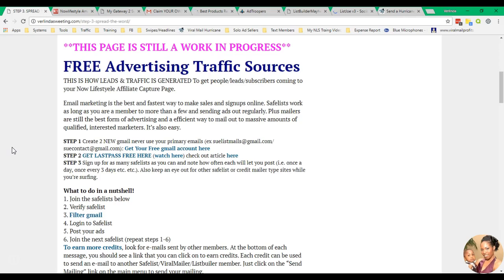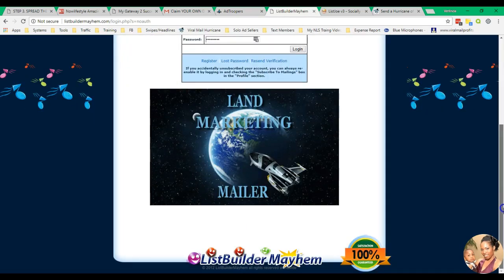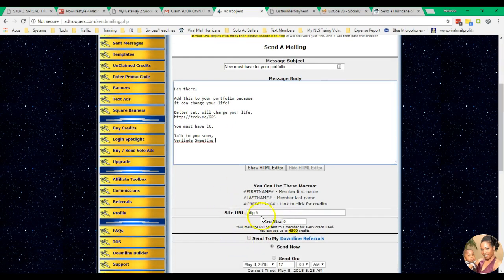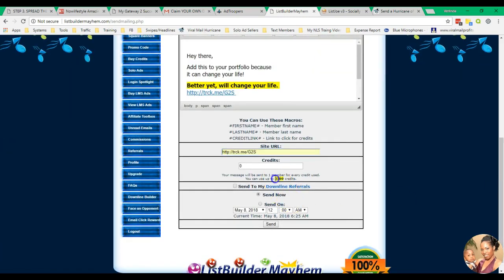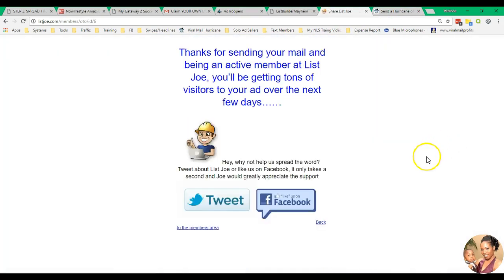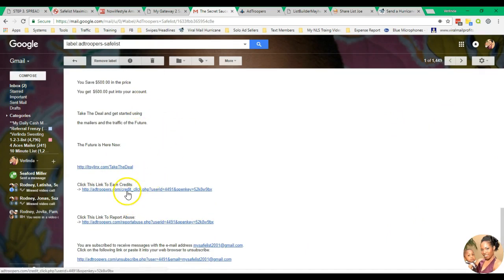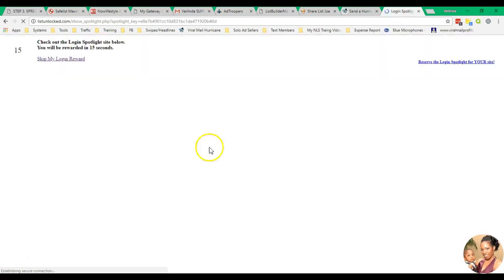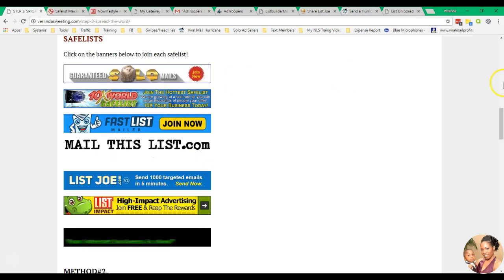How to Safelist Free Advertising Source with Verlinda Sweeting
In this video I will show you how to advertise using Free safelists.

Please remember FREE advertising usually has a lower conversion rate and slower results than paid advertising, but it does work and if you’re on a tight budget, then this is definitely something to use daily.

The best way to get results from FREE sites is to use them consistently.